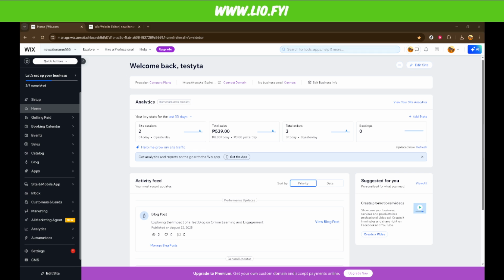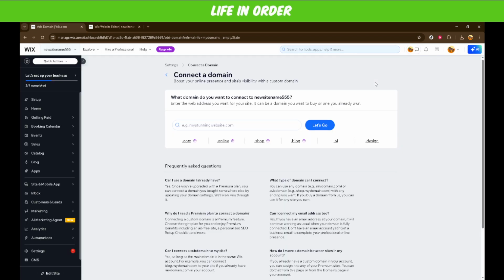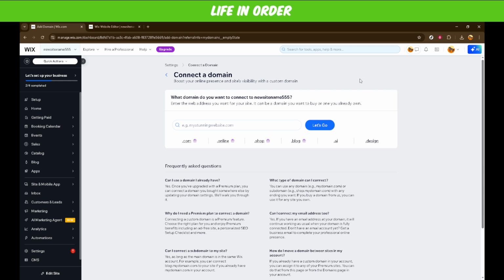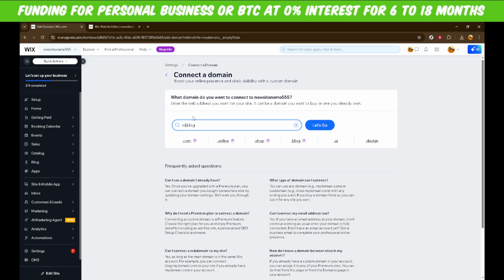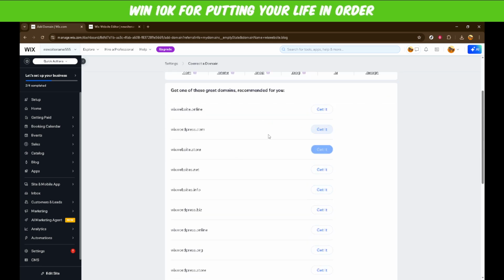How To Make Subdomain Blog Website On Wix { 2025 edition }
How To Make Subdomain Blog Website On Wix